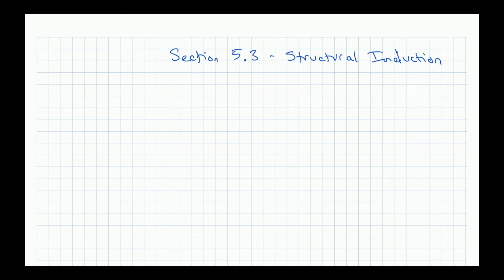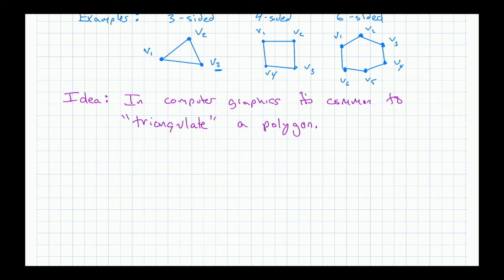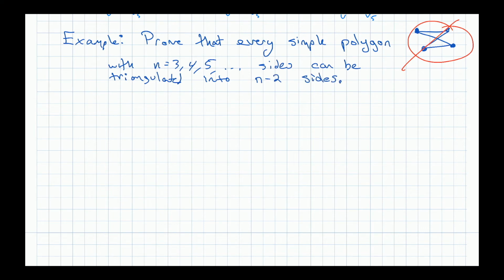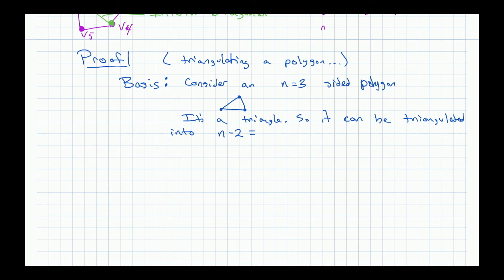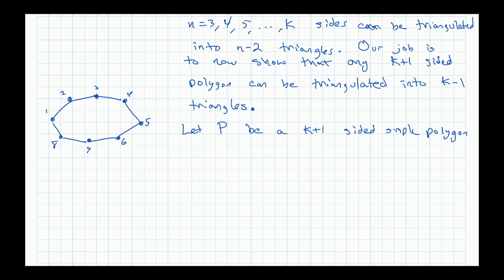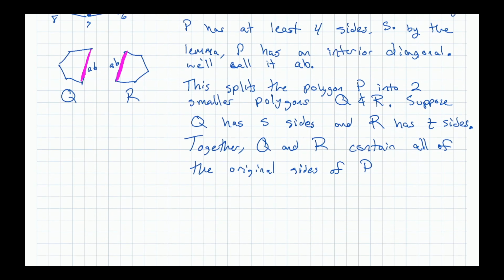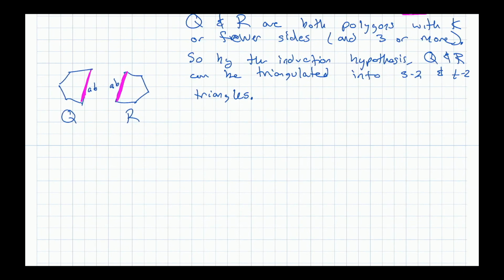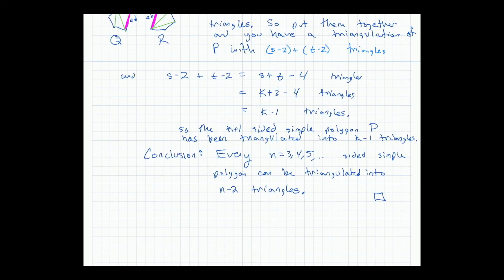Math 07 Section 5.2 Part 3